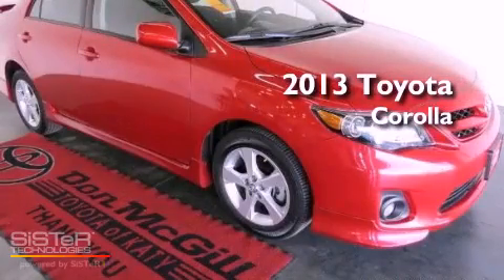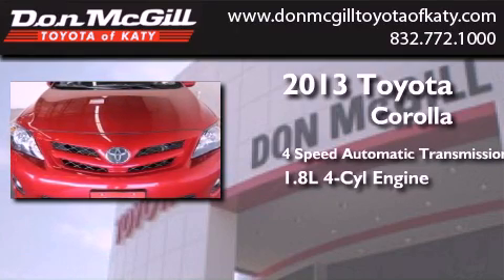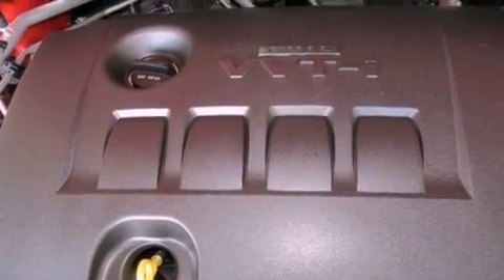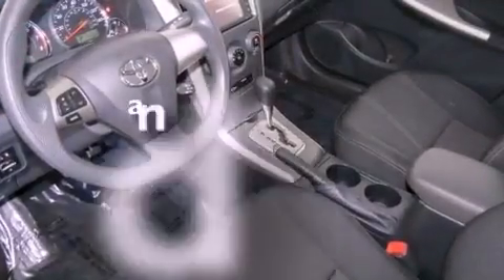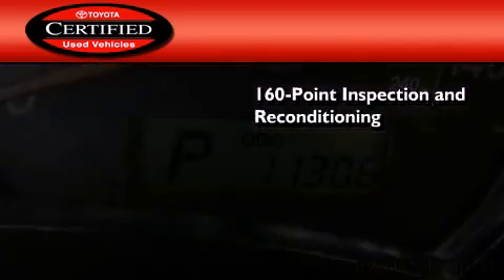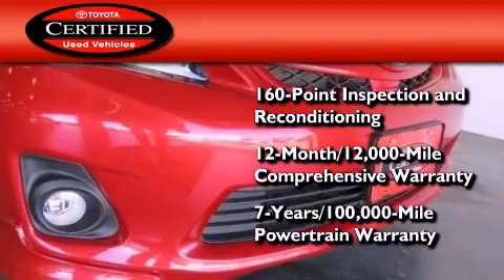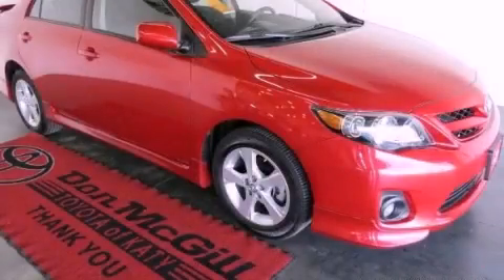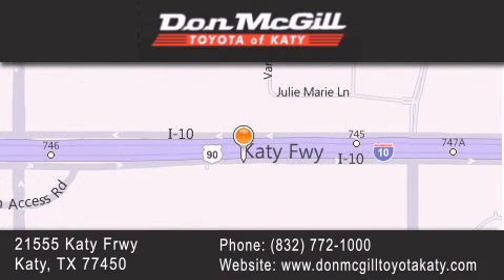Pre-Owned 2013 Toyota Corolla Katy Texas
Year : 2013
 Make : Toyota
 Model : Corolla
 Engine : Gas I4 1.8L/110
 Trans . : Automatic
 Exterior : Barcelona Red Metallic
 Miles : 11,302

 Stock : K52339